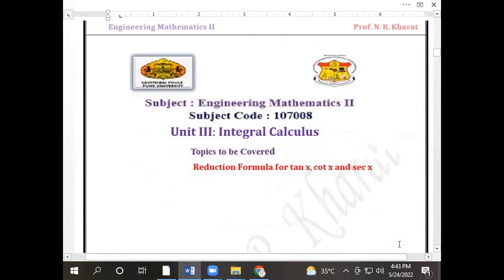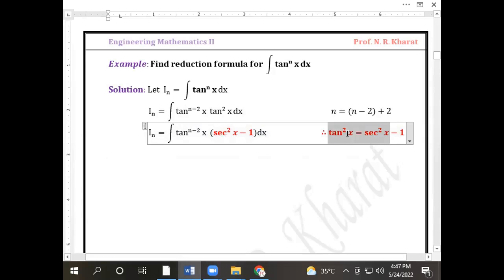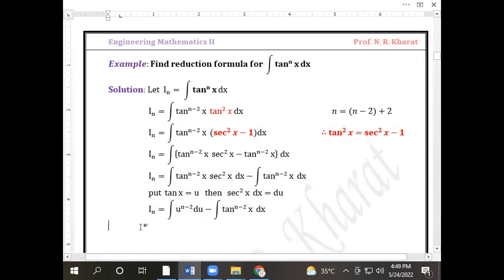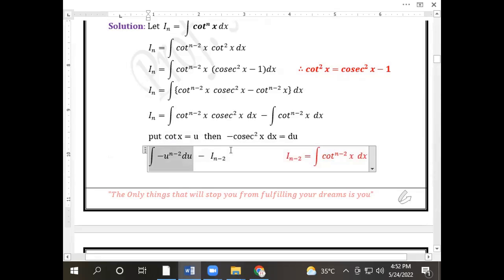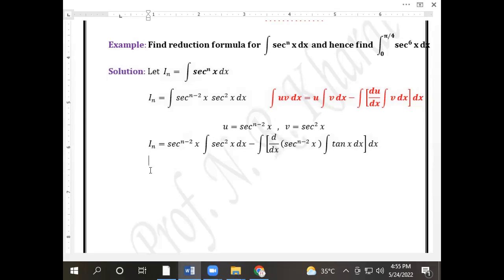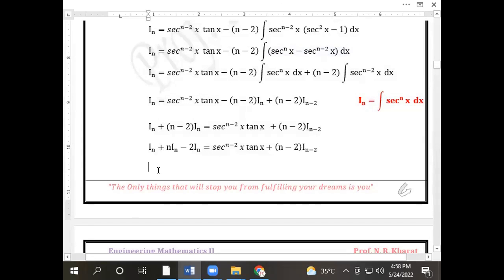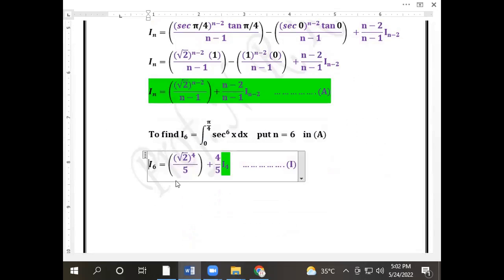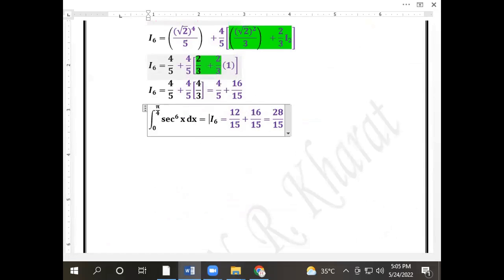17 Reduction Formuale Part IV